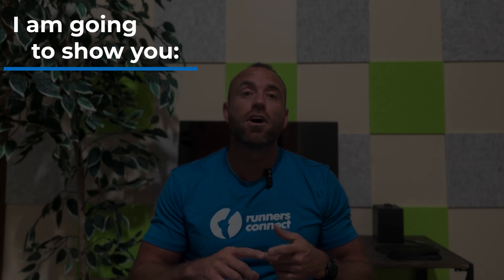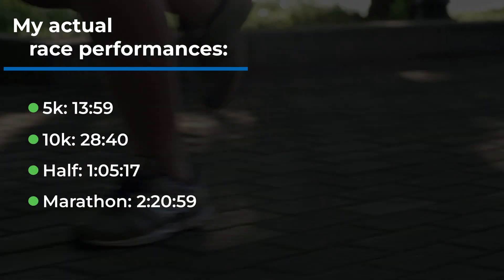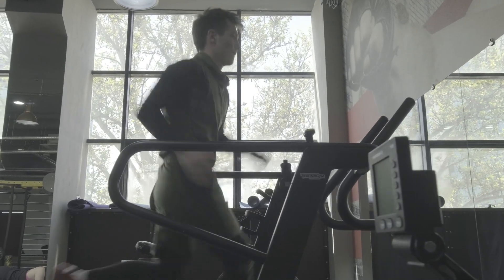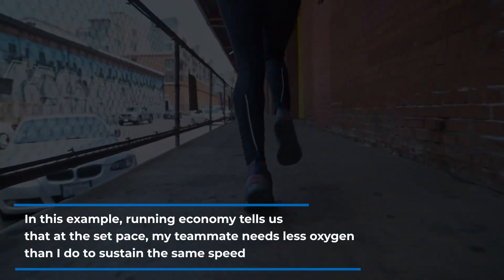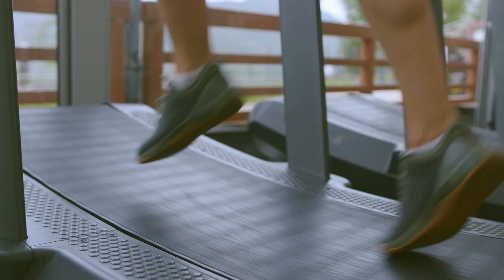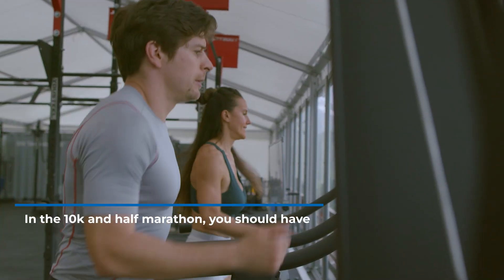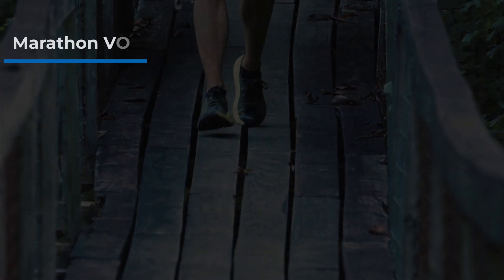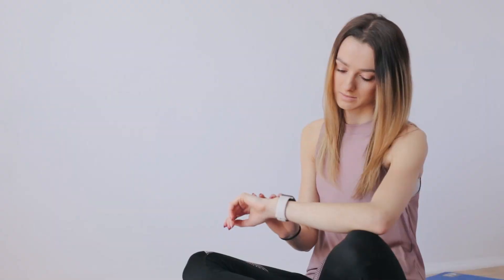Why the VO2 Max on Your Garmin Watch Is Ruining Your Training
In this video I am going to show you the science on why your Smart Watch VO2 max measurement is probably wrong and why even a correct VO2max can’t predict your race performance